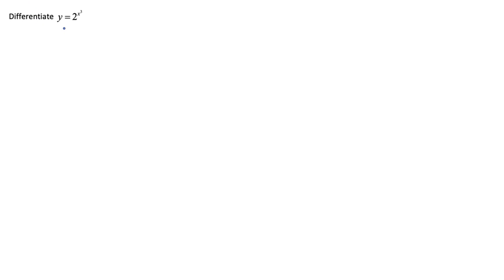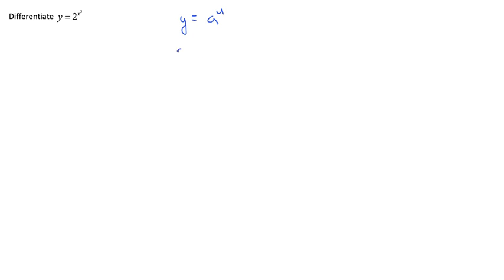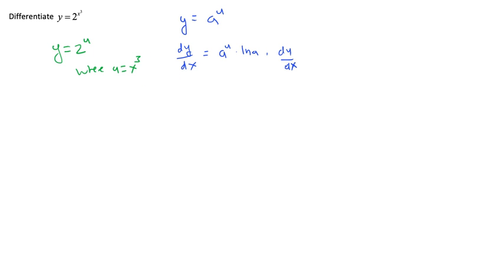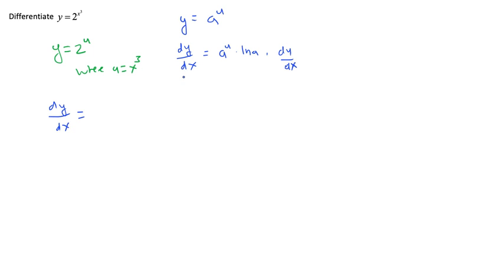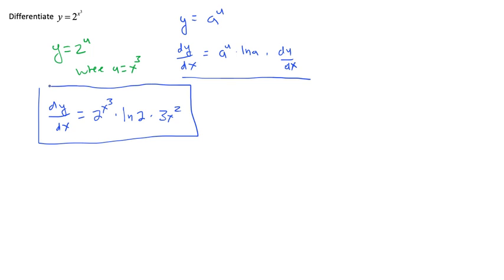181 3 8 5